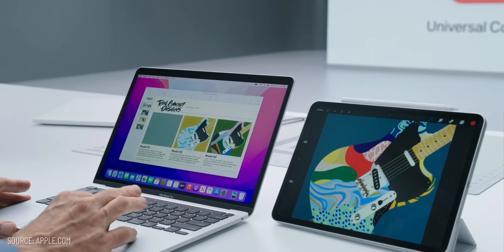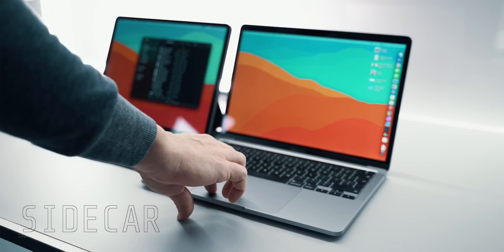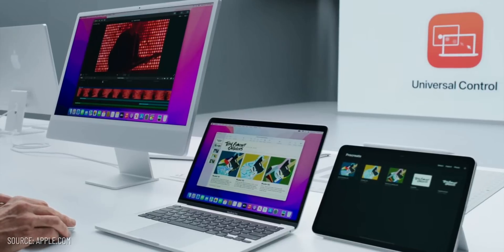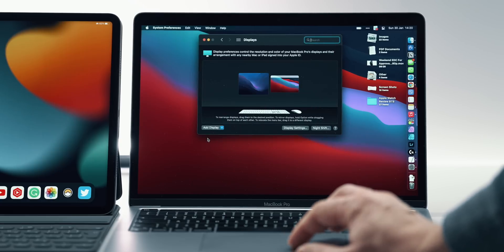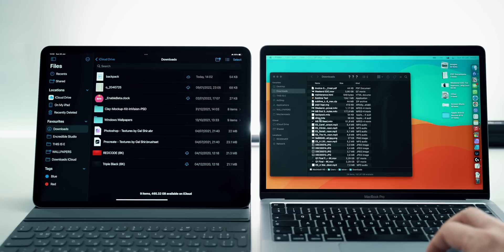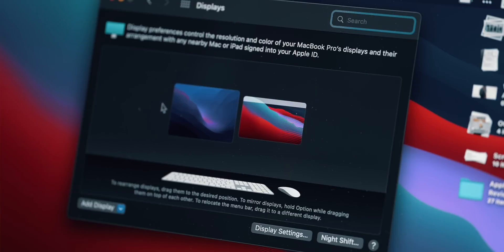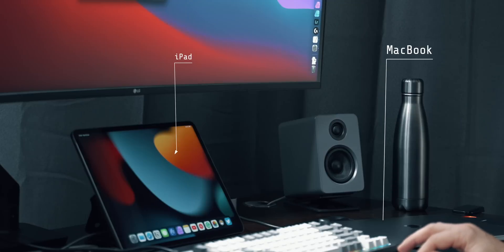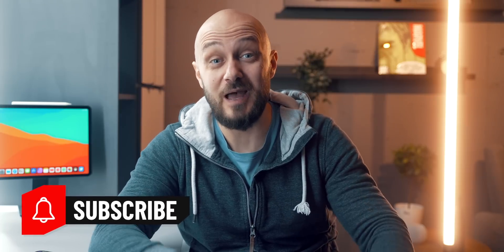Universal Control Review 2022 - FINALLY HERE!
00:00 | Intro
00:22 | What is Universal control
01:07 | The hint for it
01:43 | Works with up to 3 devices
02:08 | Settings
02:48 | Productivity implementations
03:17 | FAQs